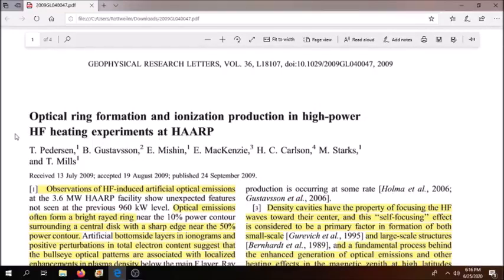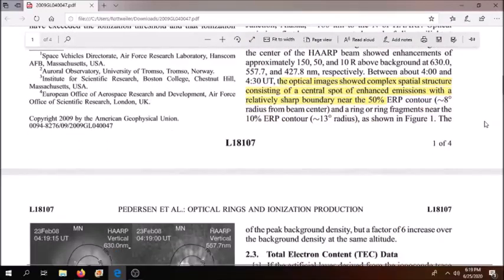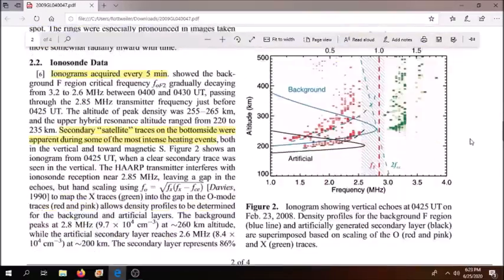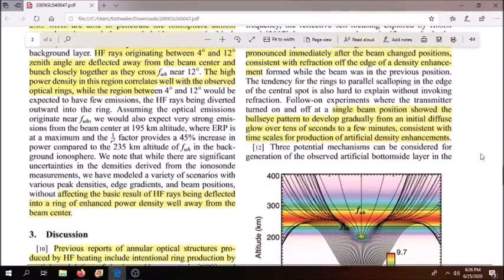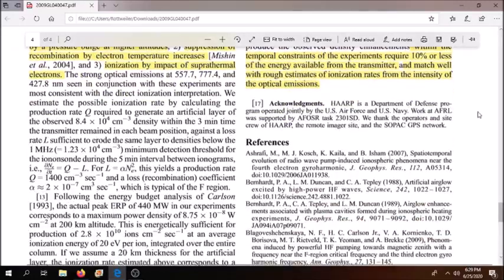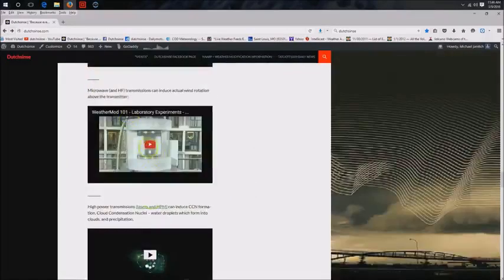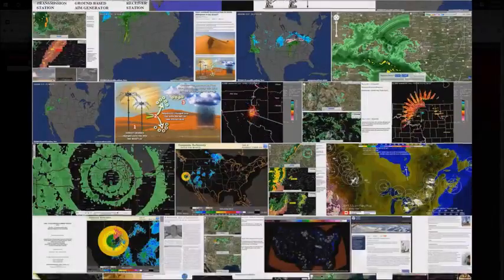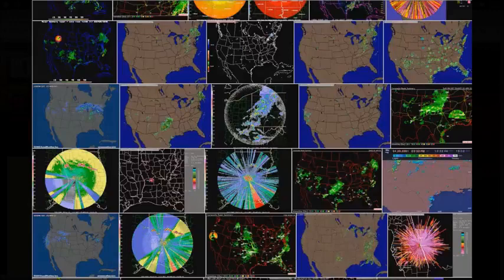Truth About HarrP⚡